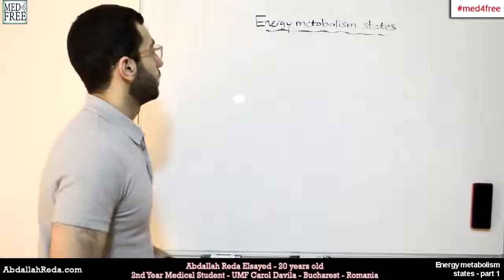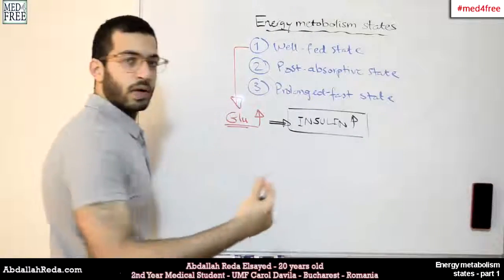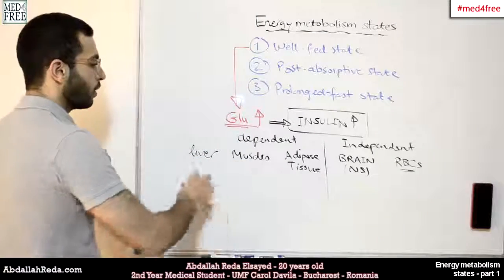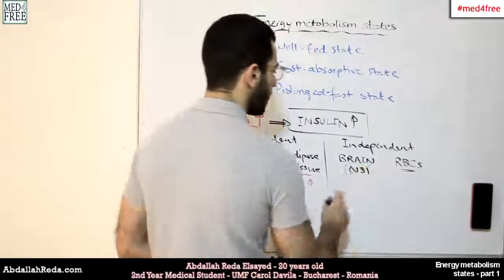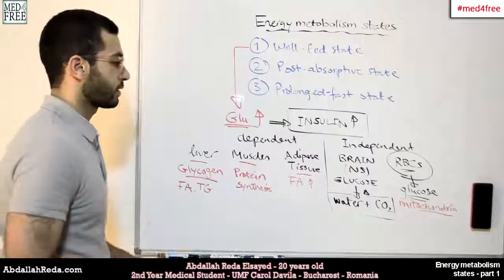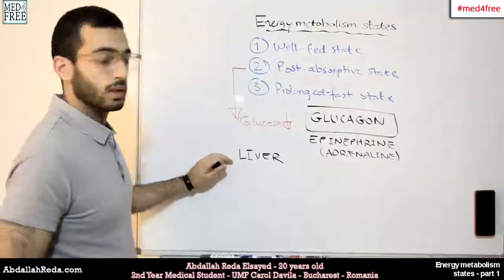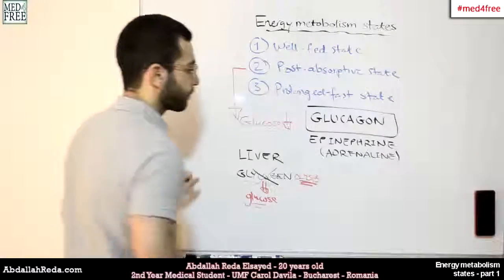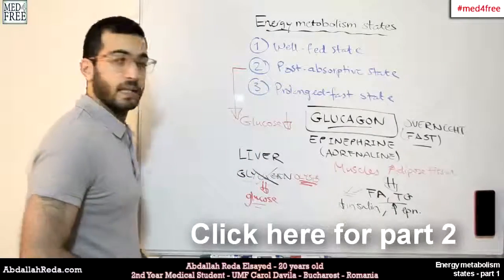energy metabolism states part 1 - عبد الله رضا MD | Rocademia روكاديميا